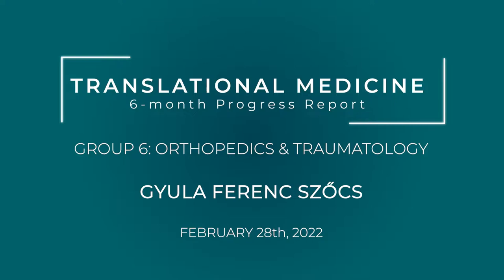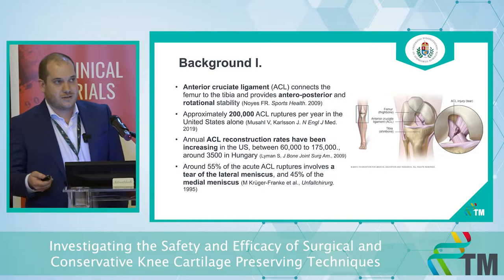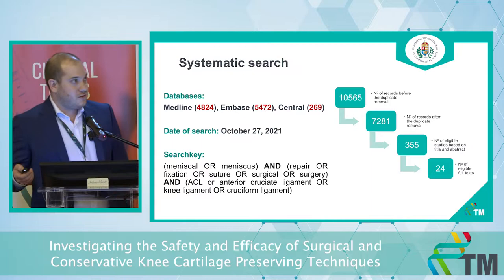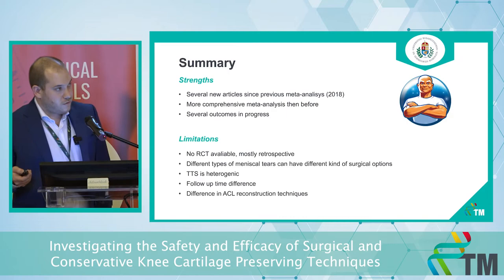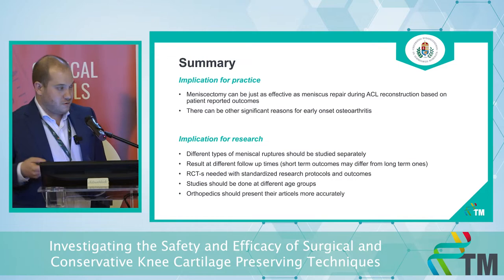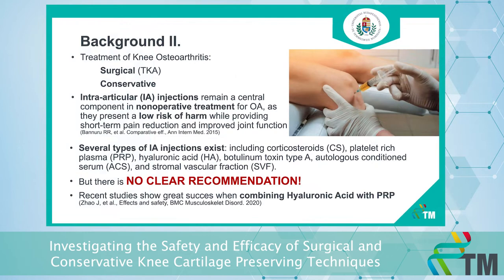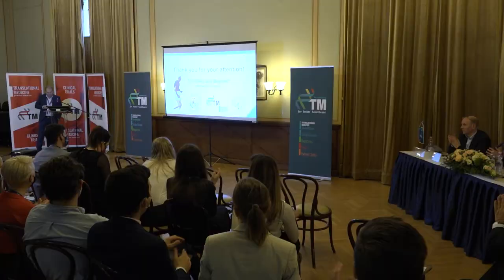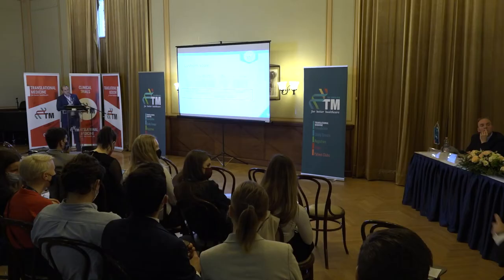Progress Report II - Gyula Szőcs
Investigating the Safety and Efficacy of Surgical and Conservative Knee Cartilage Preserving Techniques
6-month Progress Report of the PhD students of the Centre for Translational Medicine, Semmelweis University.
I am a resident orthopedic-traumatologist at Uzsoki Hospital, Orthopaedic and Trauma Department. I am writing a meta-analysis regarding the treatment of concomitant anterior cruciate ligament and meniscal injury, investigating whether meniscectomy or meniscal repair leads to better outcomes during primary anterior cruciate ligament reconstruction. The results could help to increase the stability of the knee joint after ACL reconstruction, as well as help with decision making for orthopedics. My second project is also a systematic review and meta-analysis of intraarticular injections in the treatment of knee osteoarthritis. In my second project, I aim to investigate the efficacy and safety of different intra-articular injection therapies, like hyaluronic acid, platelet-rich plasma, corticosteroids, etc. Lastly, I take part in the education of traumatology for medical students at Semmelweis University Traumatology Department.